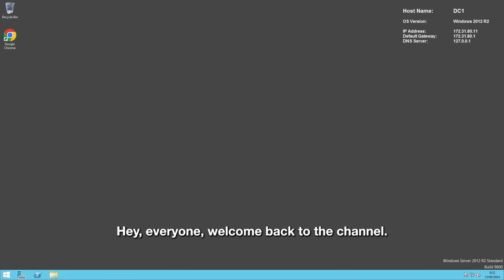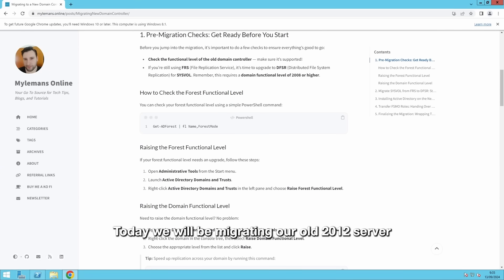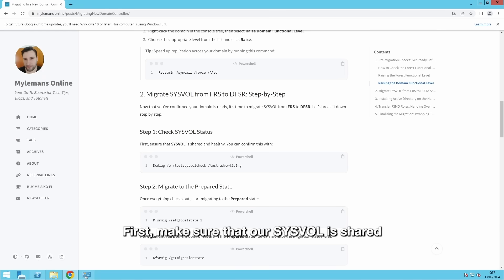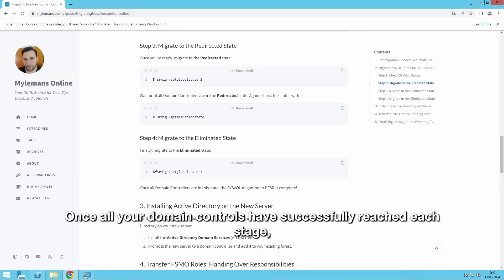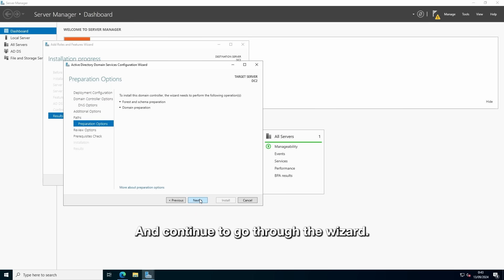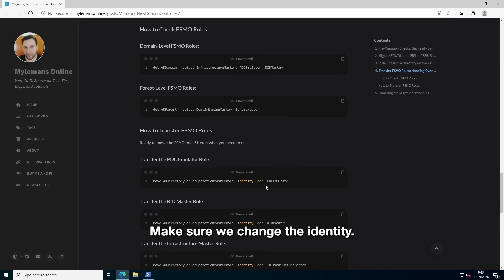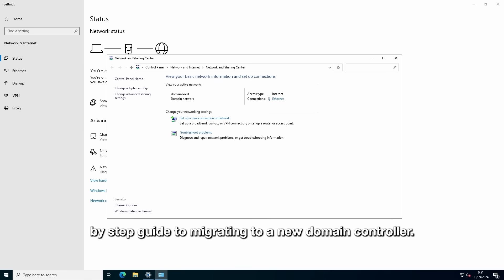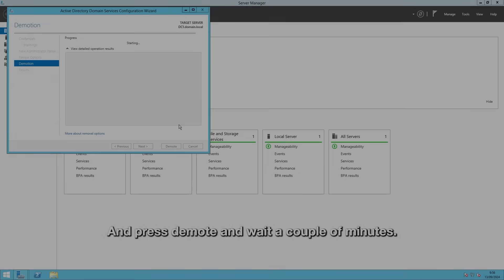Don't Migrate to a New Domain Controller Without Doing This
Before migrating to a new domain controller, make sure you watch this video! We'll share important steps you need to take to ensure a smooth transition. Protect your network by following these tips!

Enjoy copyright-free vibes for gaming, streaming, and relaxation.